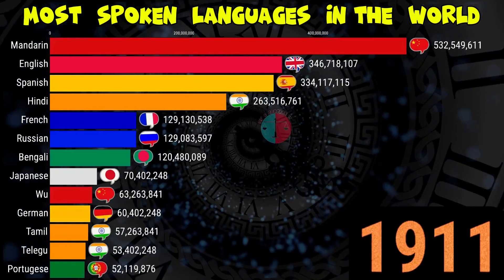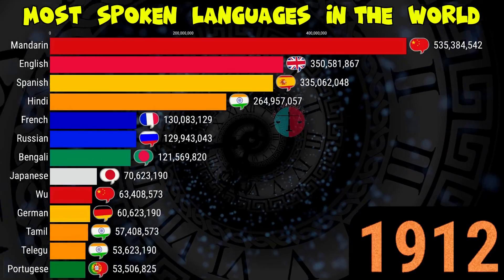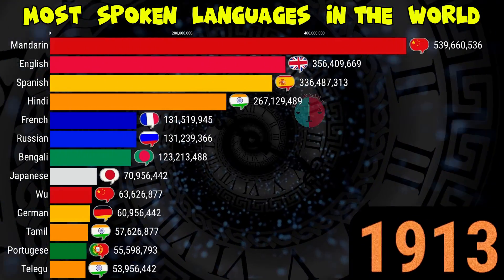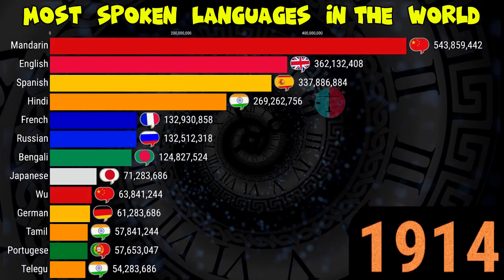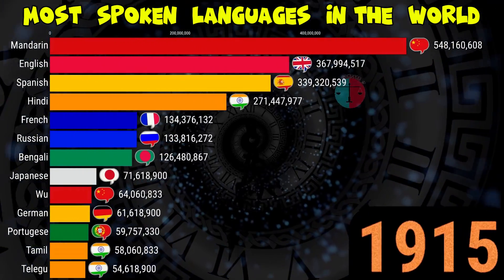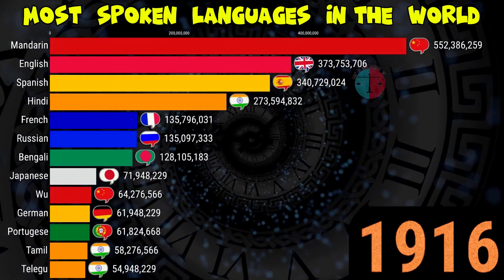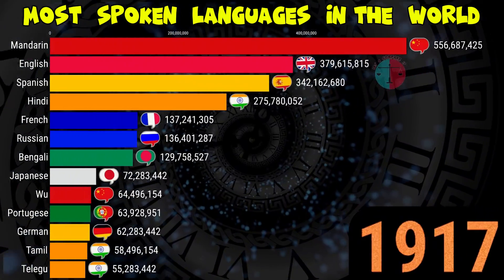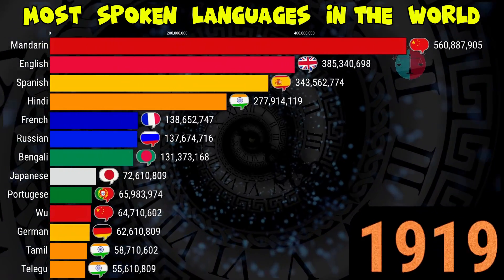🗣️ Most Spoken Languages in the World (1910–2025) | Bar Chart Race Animation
Explore the evolution of human communication! 🌍🗣️
This bar chart race animation visualizes the most spoken languages in the world from 1910 to 2025, showing how languages rose, spread, and sometimes declined over more than a century.

From English, Mandarin Chinese, Spanish, Hindi, and Arabic to other widely spoken languages, see how population growth, migration, and globalization shaped the global linguistic landscape.

📊 This video includes:

Year-by-year ranking of the most spoken languages (1910–2025)

Trends in language popularity across continents

Insights into global population growth and language adoption

Beautiful animated visualization showing the rise and fall of languages over time

🔥 Perfect for:
Linguistics enthusiasts, history buffs, data lovers, and anyone curious about global language trends!